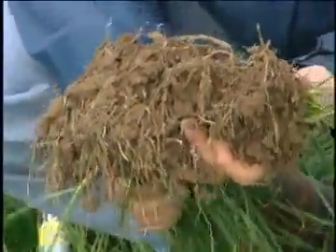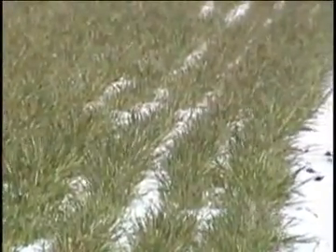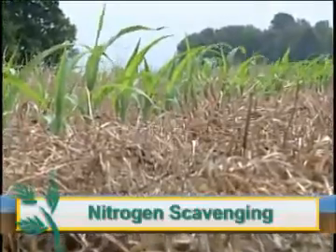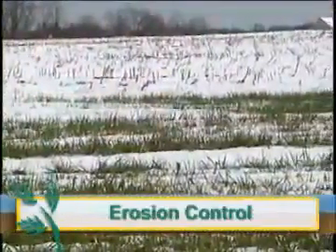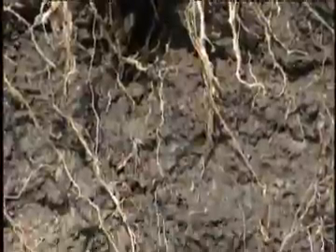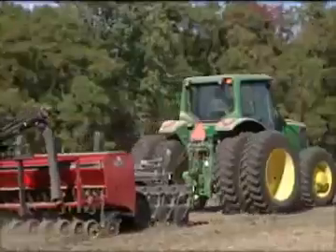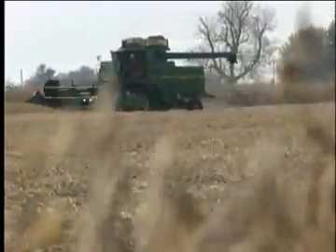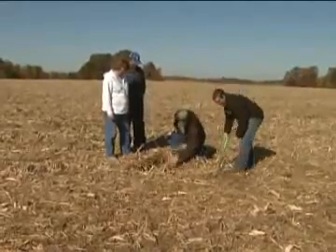Annual Ryegrass Maximize the Benefits #2